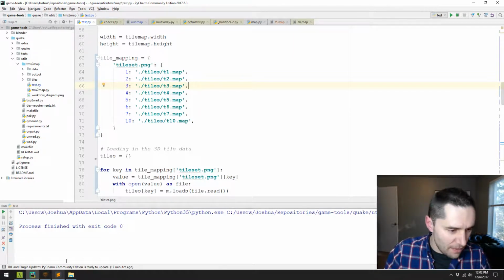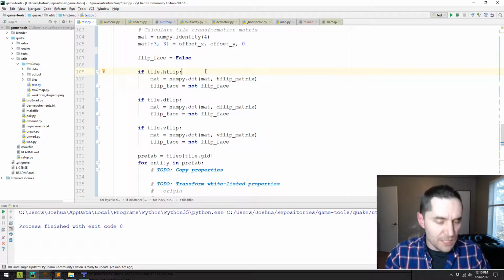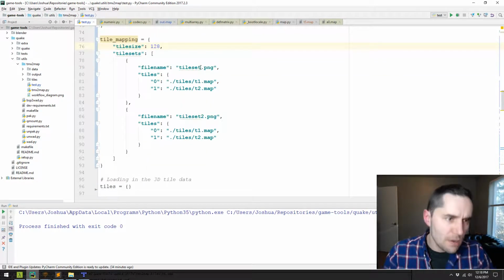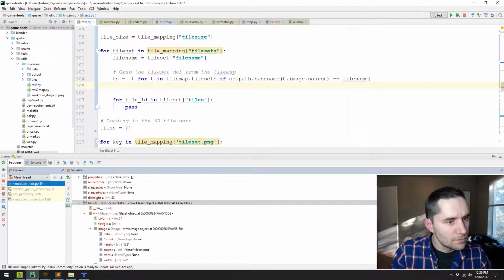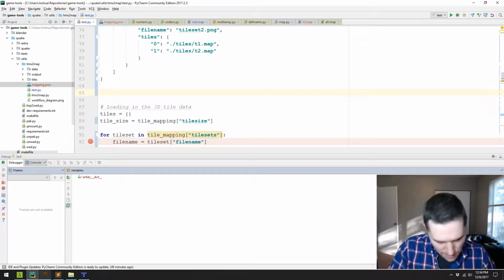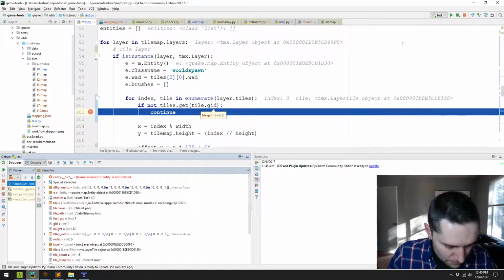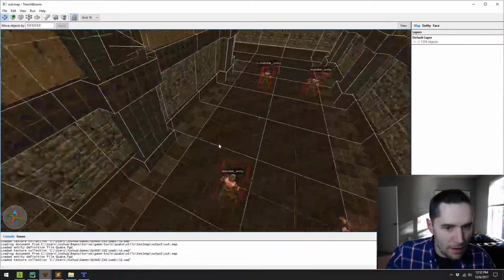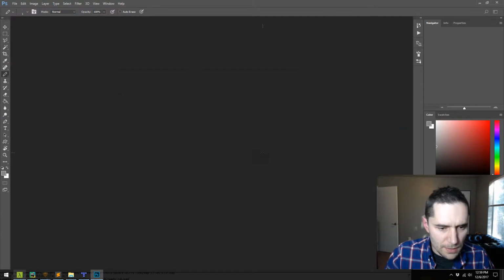Quake Tools Lunch Break - Episode 6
I am making a tool to convert 2D tilemaps created in Tiled into 3D Quake maps. Follow along!